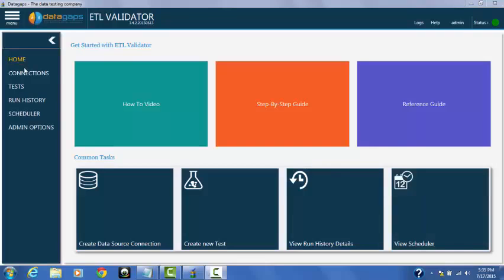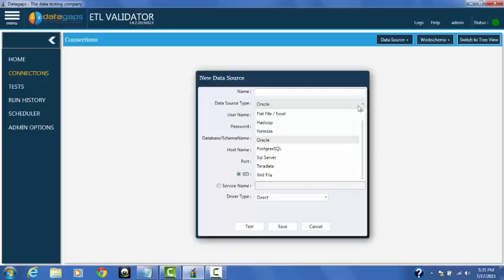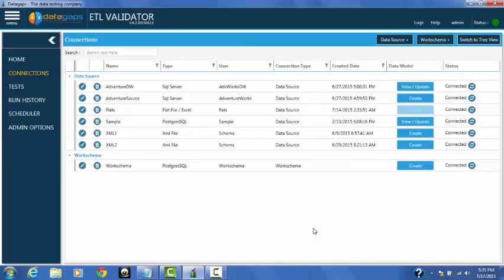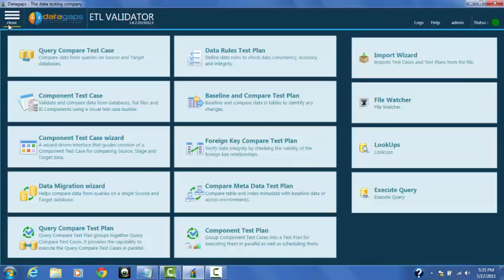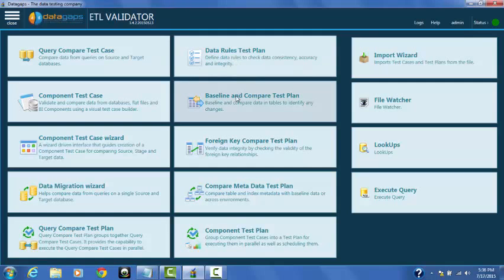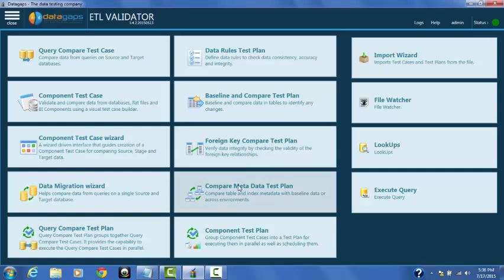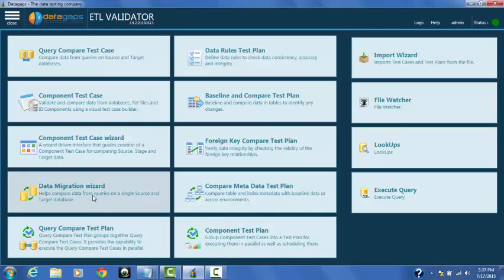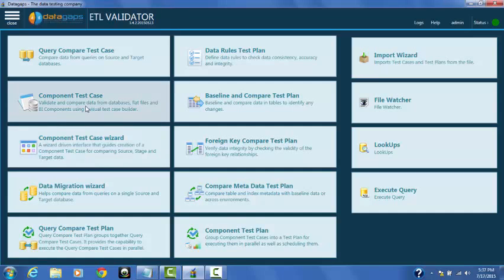ETL Testing Training Getting Started with ETL Validator